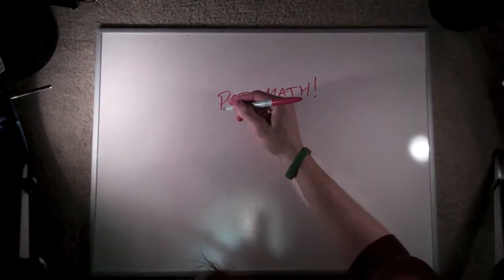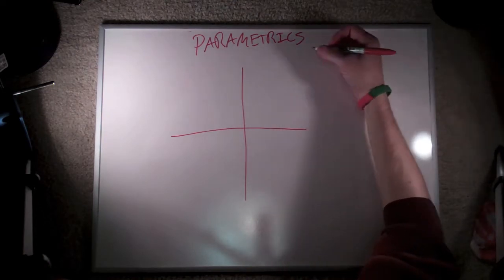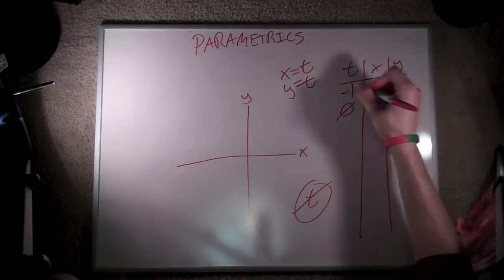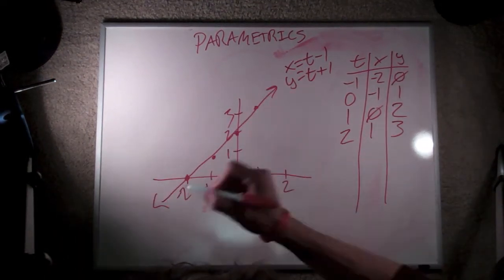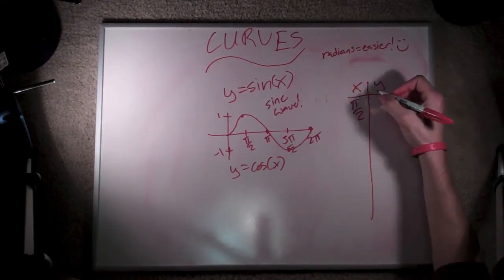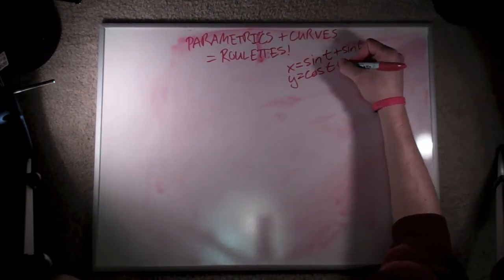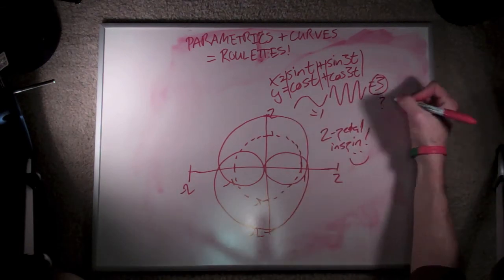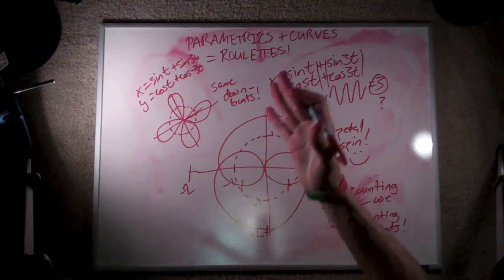Drex's Tech Poi Blog #216: The Math of Poi--Flowers, Roulettes, and Trochoids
People frequently reference the math behind poi on many forums and groups, but it can seem a little daunting to folks that don't have that kind of background. Here's an attempt to level the playing field. A lot of this will be review for the more mathematically inclined folks out there, but for those who aren't, hopefully this will give you the Cliff's Notes as to some of the math we use to describe flowers and the like and make it a little bit more digestible. If you like this, please leave me feedback as I've got plans in my mind to do a whole series of these kinds of videos :)